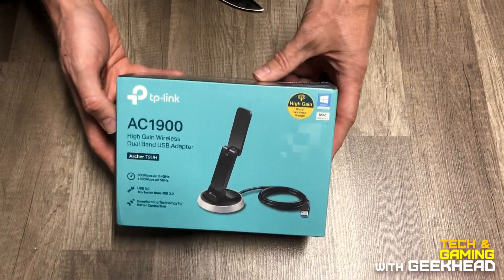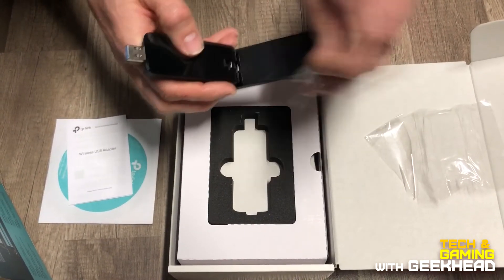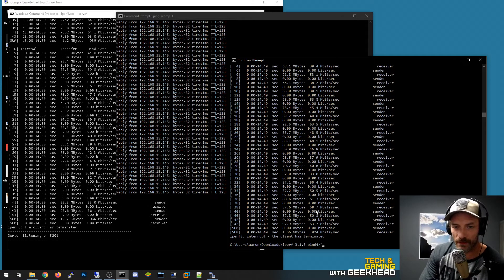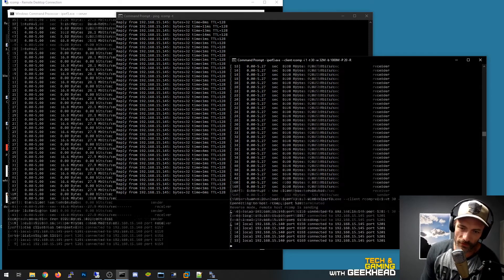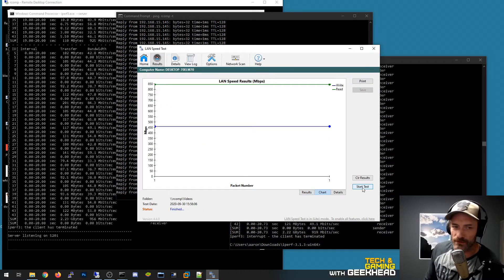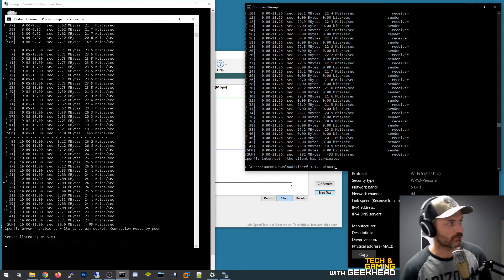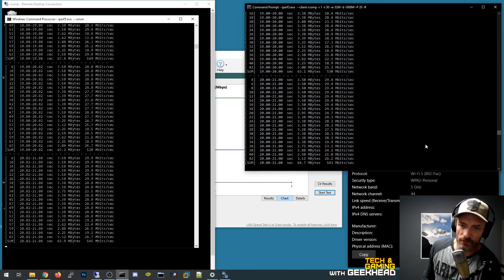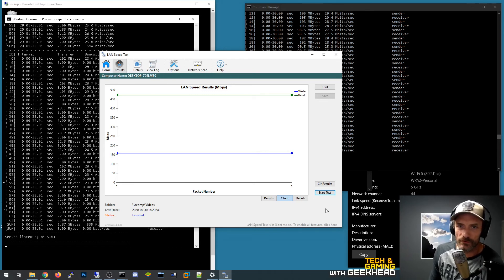Unboxing TP-LINK AC1900 and Speed Test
In this video I do an unboxing of the tp-link AC1900 wireless adapter. I also do a compare between 1 gig wired versus the tp-link AC1900. My router is a ASUS ROG GT-5300. The speed tests were down with iperf3 and LAN Speed Test.  In my scenario, my wireless adapter is about 25 feet away from my wifi router.

Sorry my face is over some of the content...